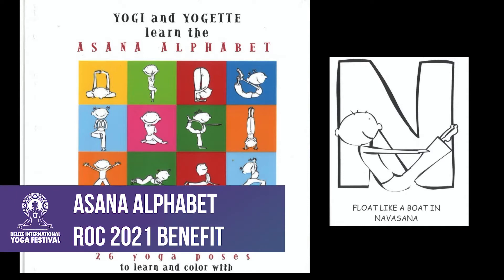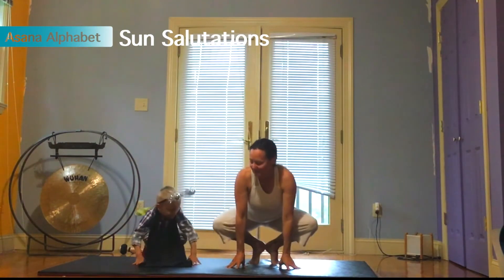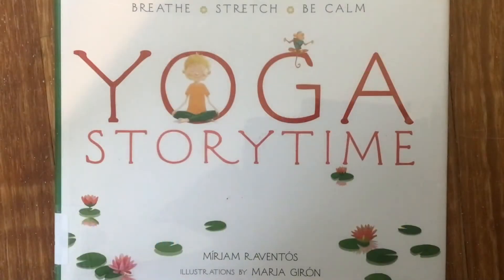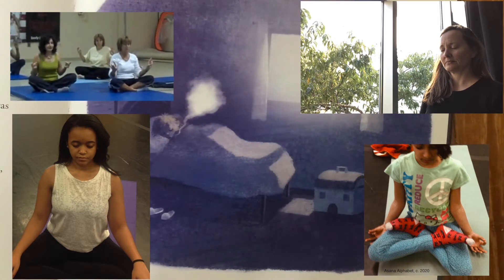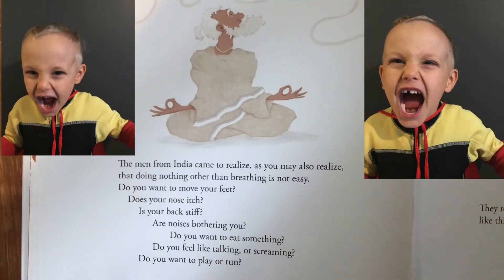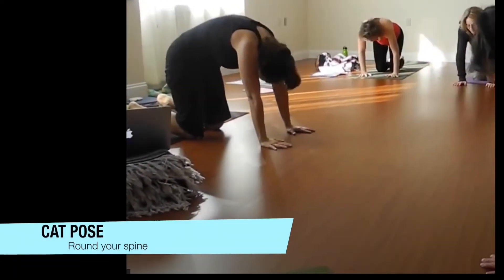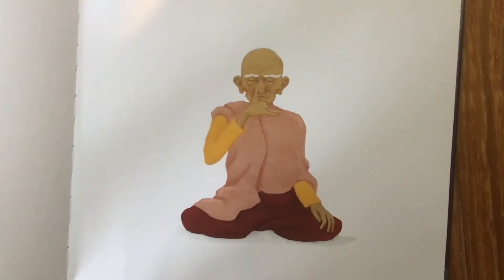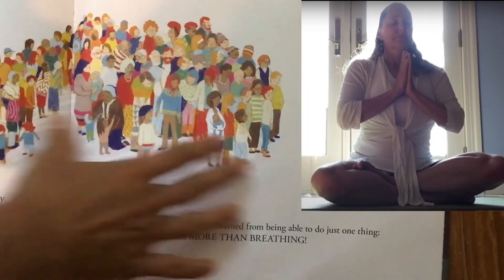Asana Alphabet Kids Yoga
The 6th Annual Belize International Yoga Festival BIYF2021
Fun for children and families, join Asana Alphabet founder for a kids yoga warm up followed by a yoga and movement story on the origins of yoga. Recommended for ages 4-9.